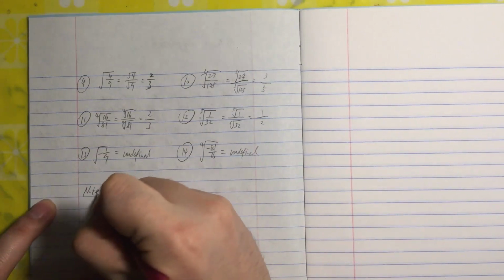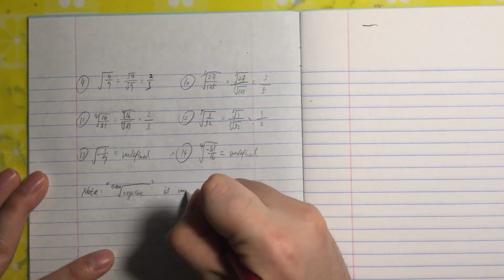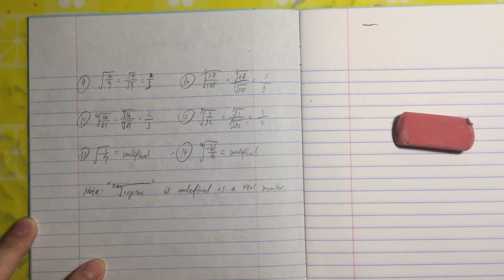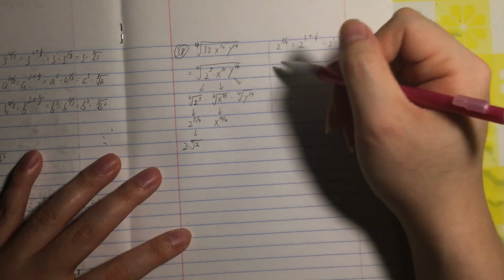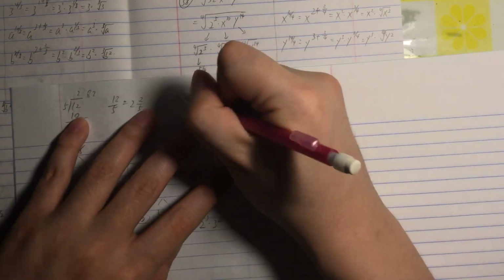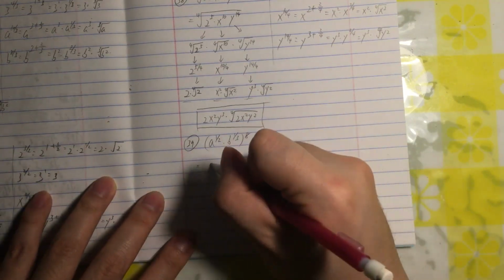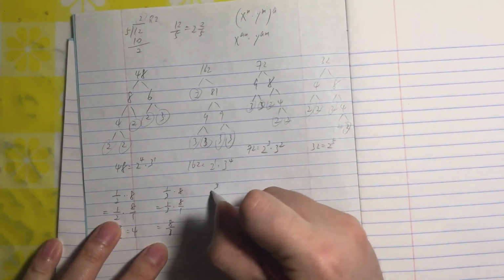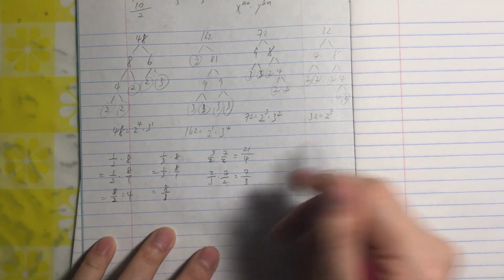BMCC Math 206.5 Lesson for Saturday, October 24 (Rational Exponents)